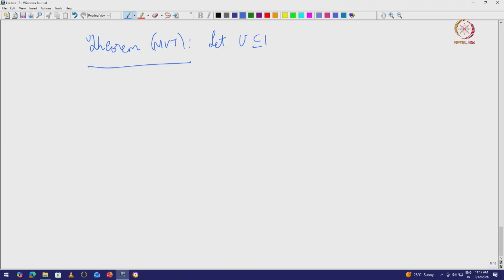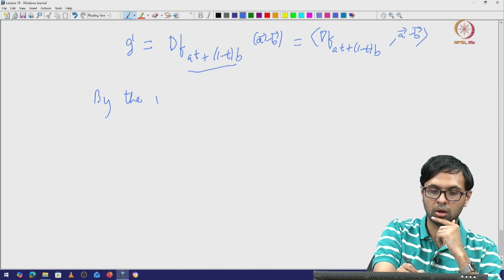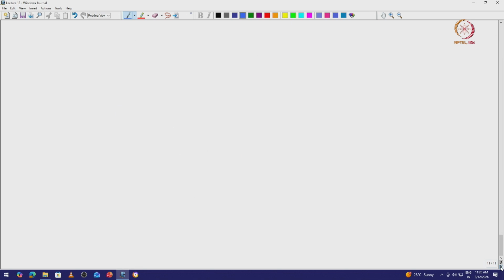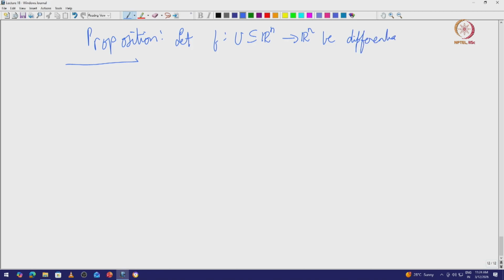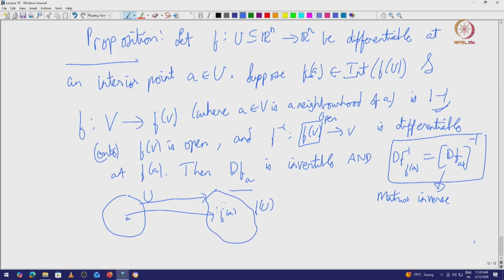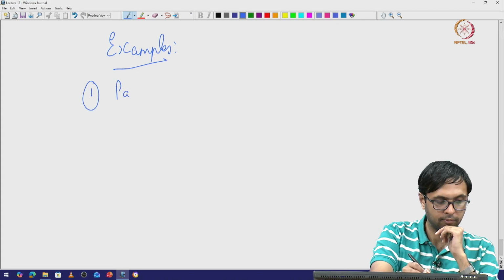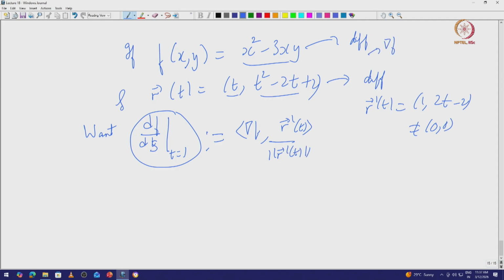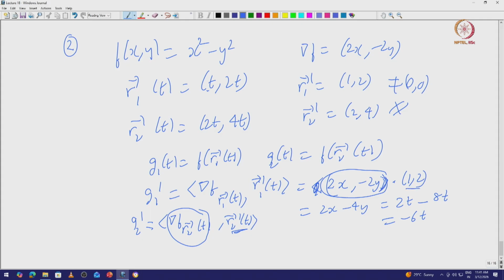Lec 19 LMVT in Multivariable Calculus, and Directional Derivative Along Regular Paths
LMVT in Multivariable Calculus; Derivative of the inverse; Differentiable paths; Curves; Regular paths; Directional derivative along a path